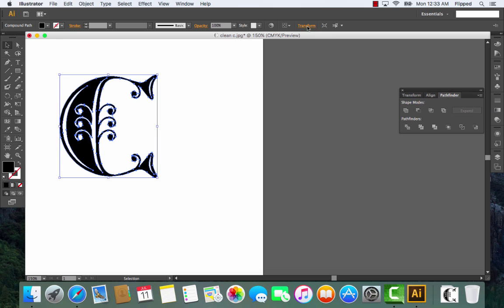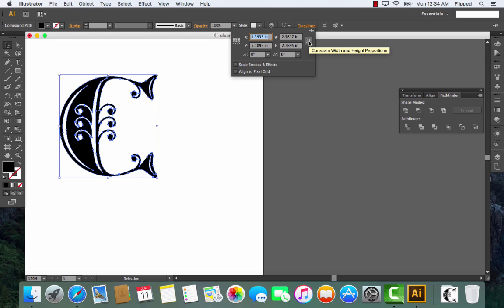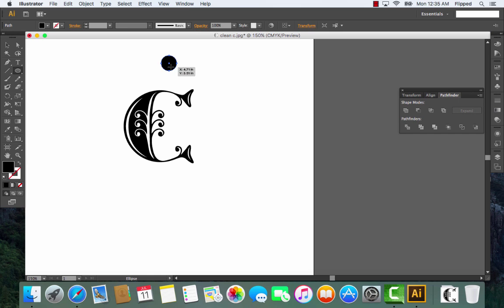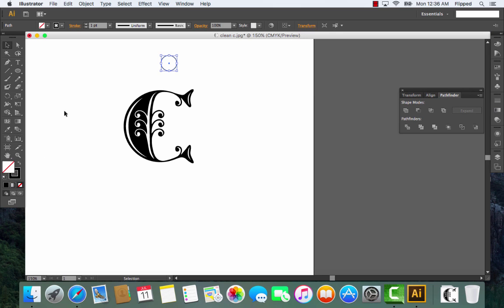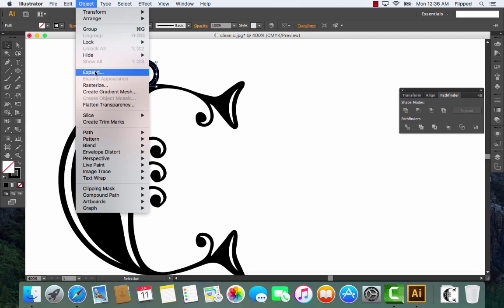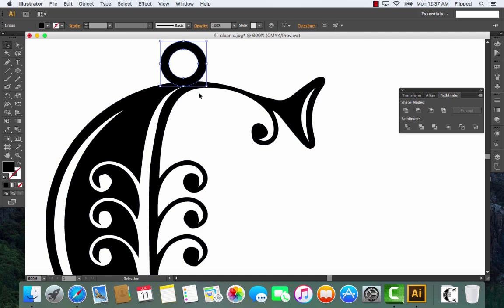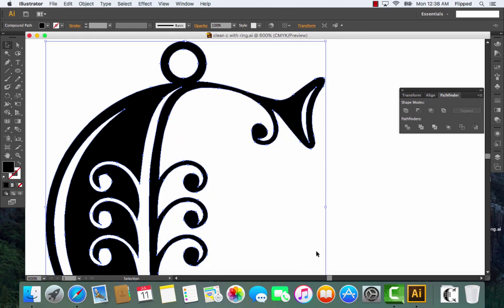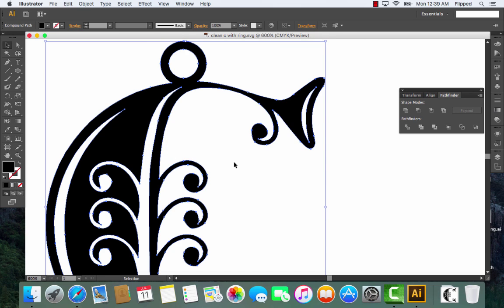3d lesson 4